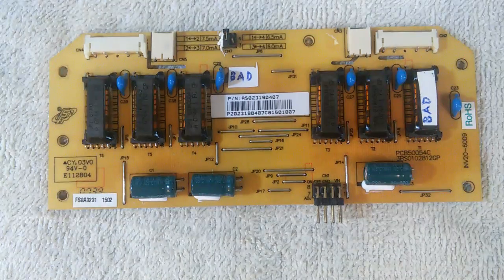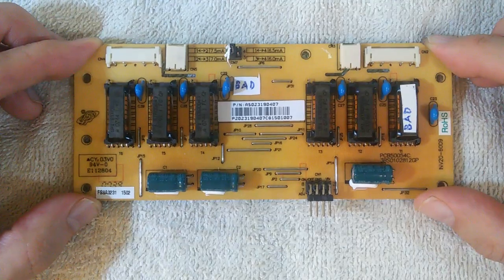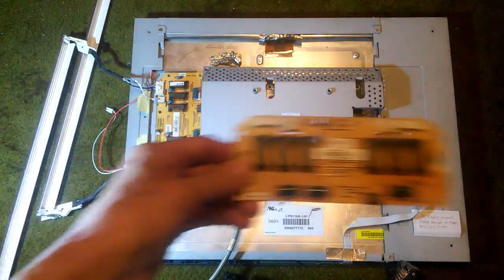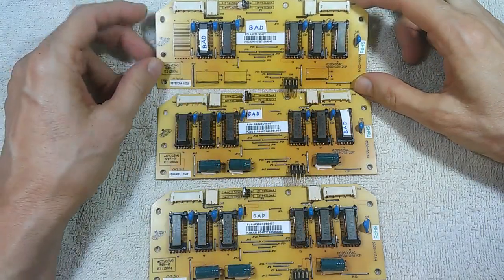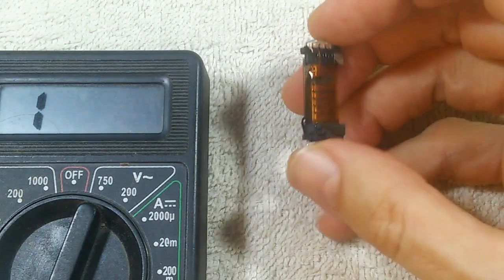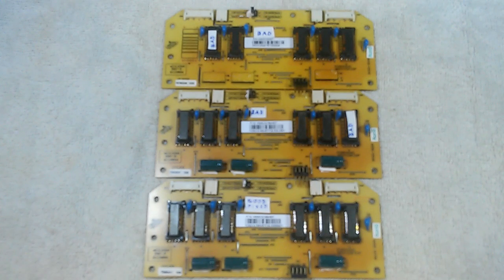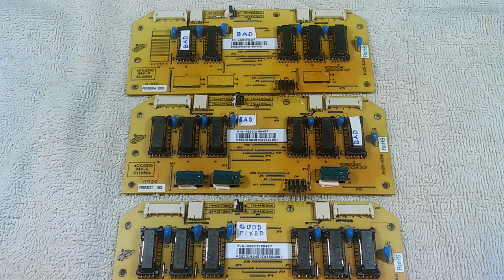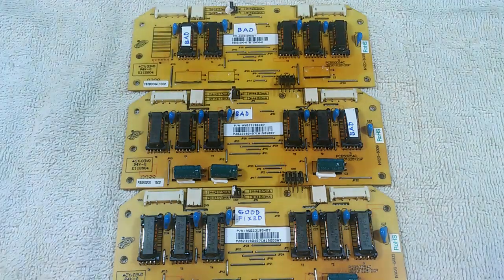CCFL Monitor Inverter Repair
This video is about fixing an inverter board in a CCFL monitor.  Specifically how to trouble shoot a bad step up transformer.  The most common failure of a step up transformer is an open circuit on the output coil.  This can be found with a ohmmeter.
In monitors of this vintage, it is also a good idea to check the electrolytic capacitors.  Any swollen capacitors should be replaced.
The inverter board is labelled PCB50054C and it comes out of a Viewsonic 2130b monitor.
Some monitors will have the inverter combined with the power supply on a single board and other monitors (like this one) will have a separate inverter board.